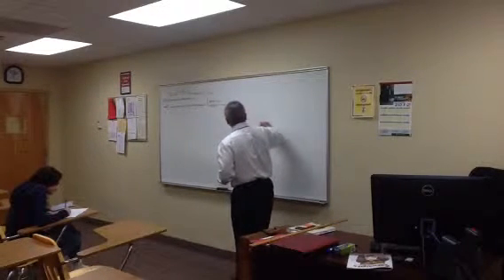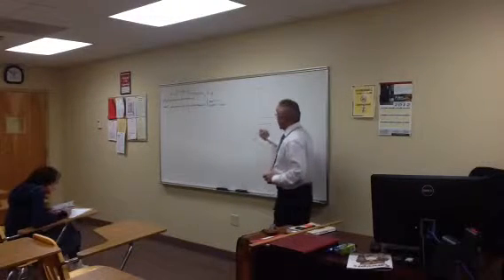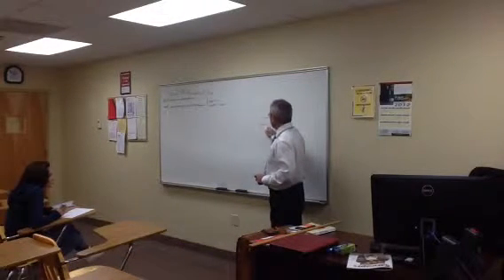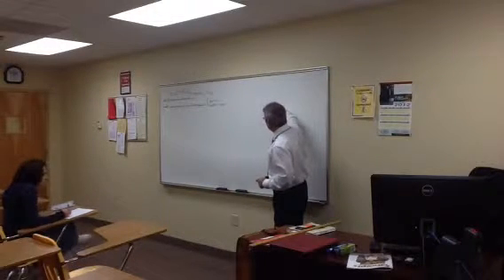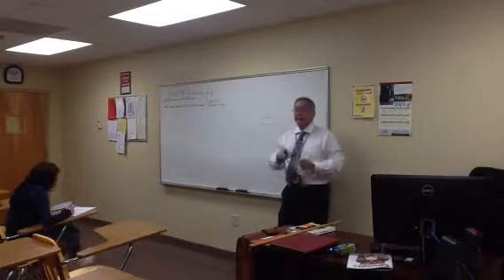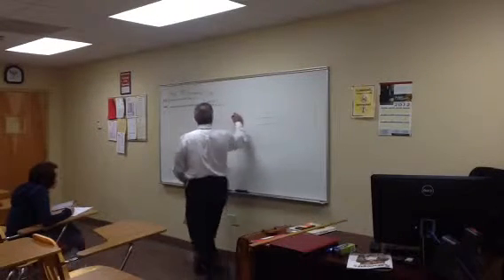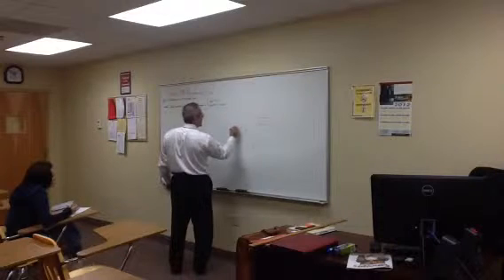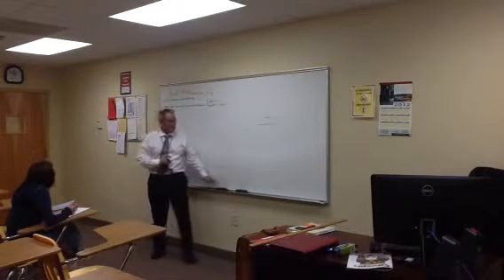Bul 2131 1/5/206 e